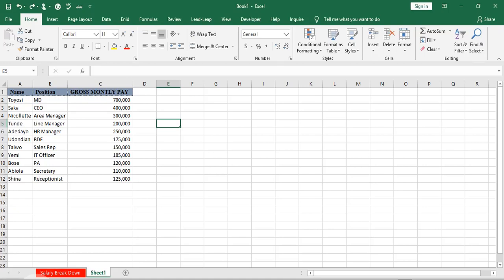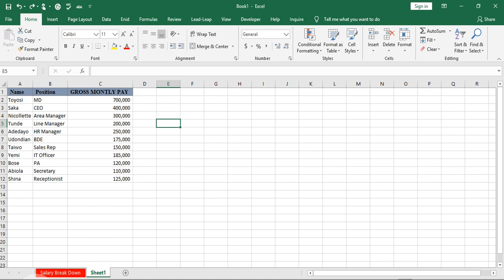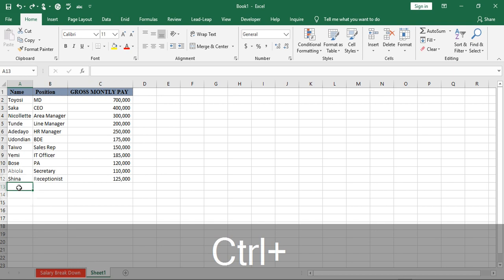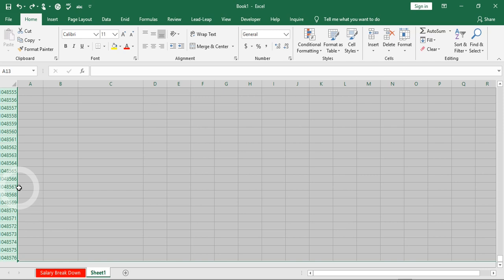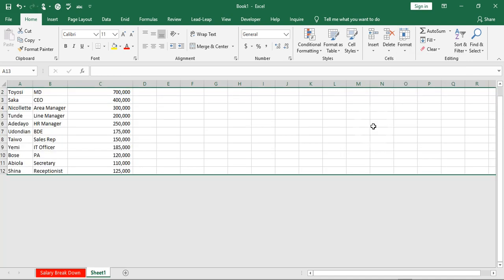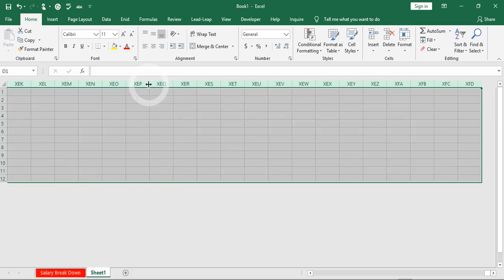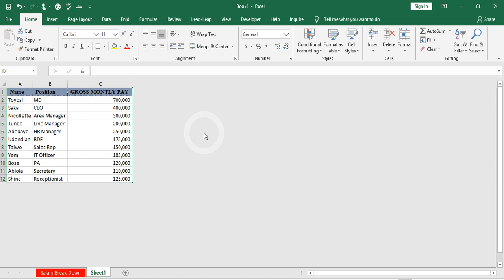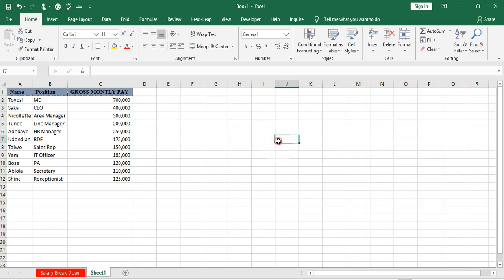Excel Video: Hiding and Unhiding Unused Rows And Columns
You can hide rows and columns in Excel using the context menu, using a keyboard shortcut or by using the Format command on the Home tab in the Ribbon.

If you have hidden rows or columns, you can unhide them as well.

Some users may want to hide all of the unused columns to the right and unused rows below the data to clean up the workspace and display only relevant information to team members or clients.

You will not be able to hide or unhide rows or columns if the worksheet has been protected with a password (and you don’t have the password to unprotect it), if content has been disabled or if the file is read only.

Hiding rows
To hide a row or rows by right-clicking:

1.Select the row or rows you want to hide.
2. Right-click and select Hide from the drop-down menu.

To hide a row or rows using a keyboard shortcut:

1. Select the row or rows you want to hide.
2. Press Ctrl + 9.

To hide a row or rows using the Ribbon:

1. Select the row or rows you want to hide.
2. Click the Home tab in the Ribbon.
3. In the Cells group, click Format. A drop-down menu appears.
4. Click Visibility, select Hide & Unhide and then Hide Rows.

Choose Lead-Leap Data Analytics School